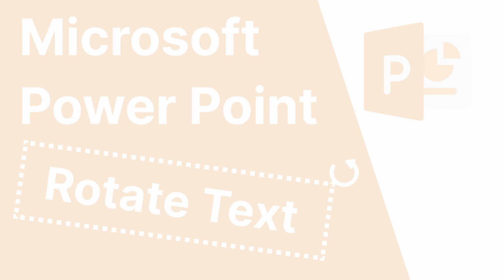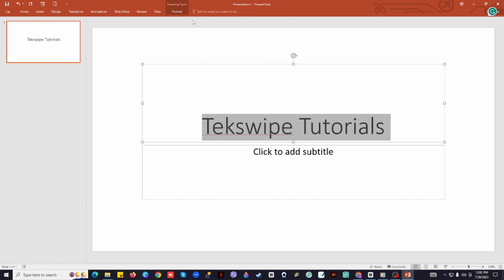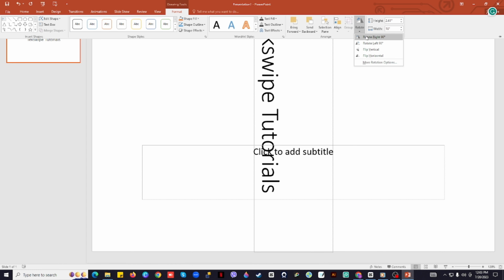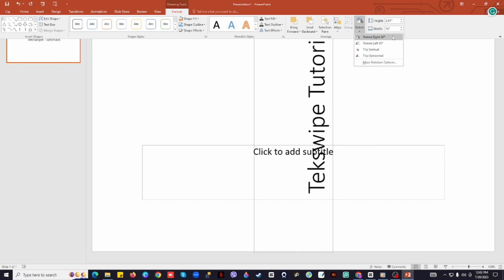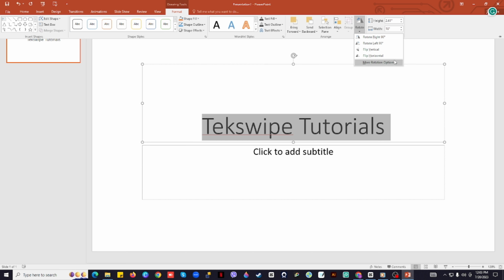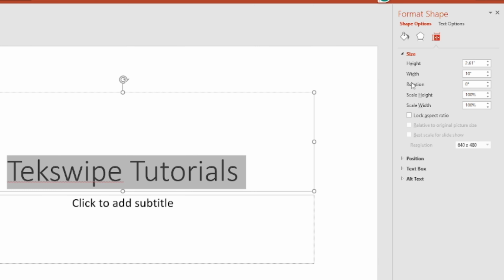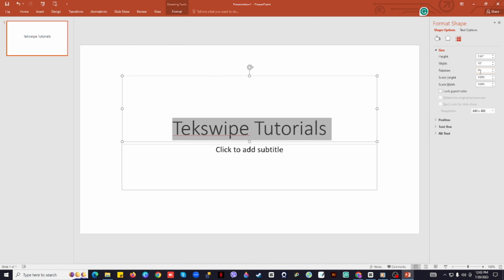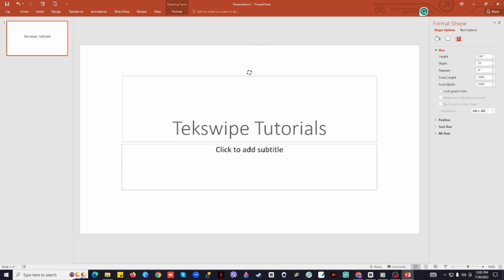Rotating Text in Microsoft PowerPoint in Minutes - Easy Tutorial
In this video tutorial, you'll uncover the secrets to mastering text rotation and creating visually captivating presentations that leave a lasting impression on your audience.You'll learn how to effortlessly rotate text in PowerPoint to add flair and elegance to your slides.

Throughout this tutorial, we'll take you step-by-step through the process of rotating text using various tools and features within PowerPoint.